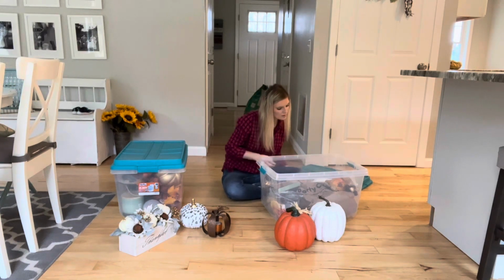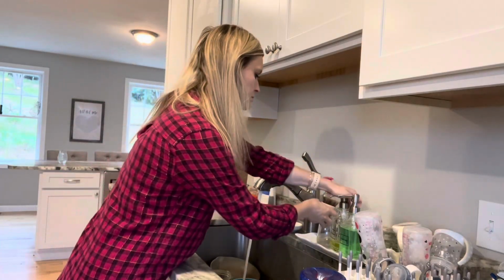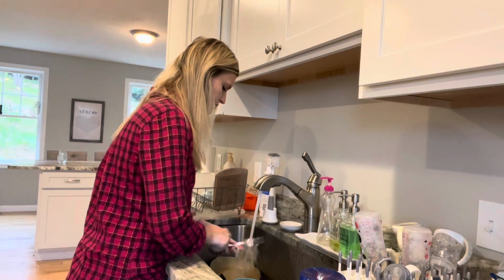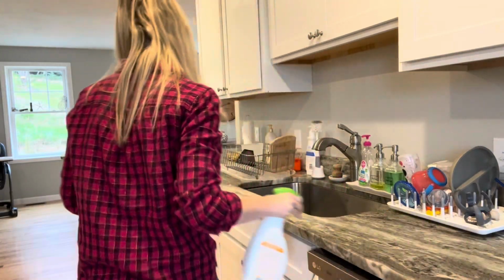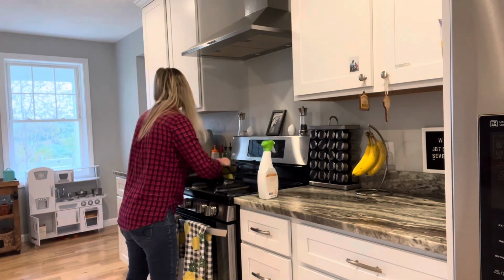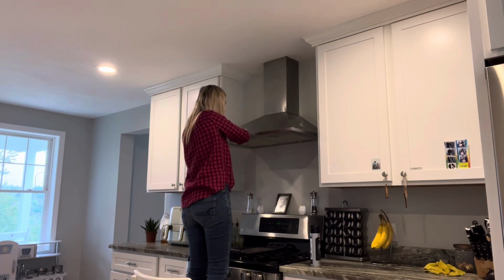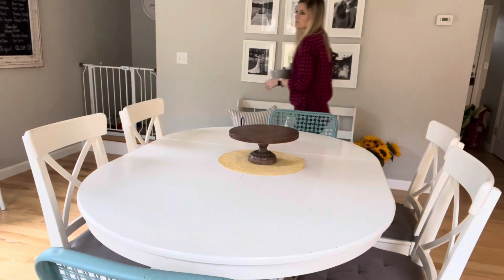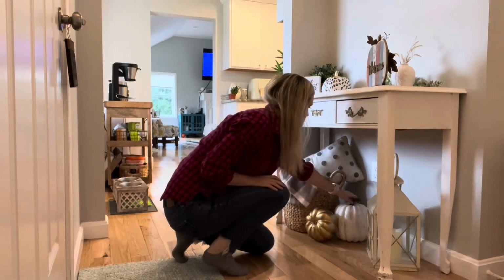2023 Fall Clean and Decorate With Me. Kitchen Cleaning. Fall Decorating.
I hope you enjoy watching me decorate my house for fall along with a little cleaning motivation.